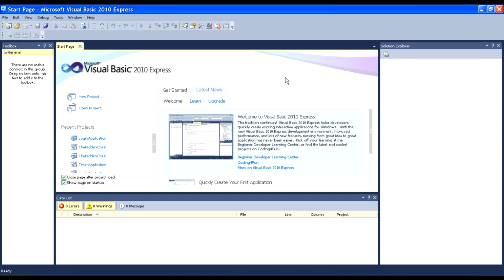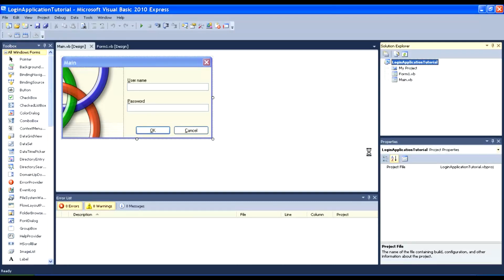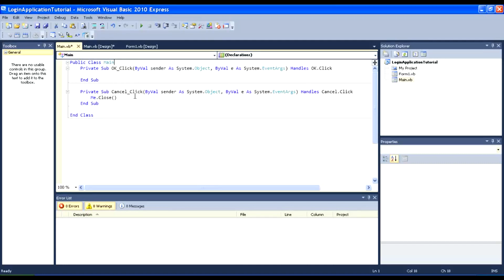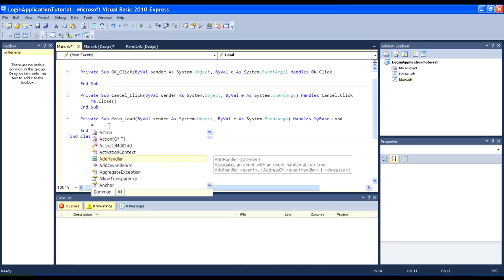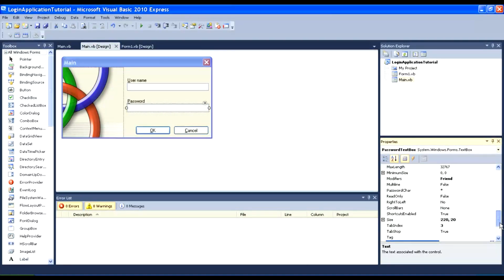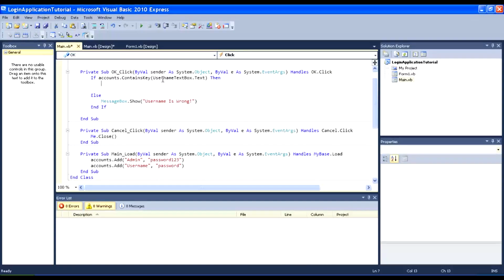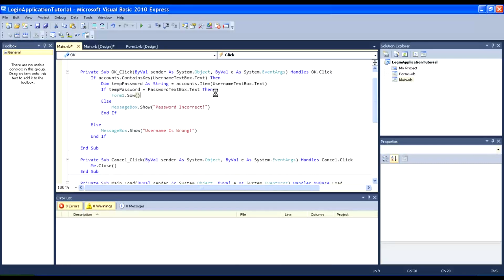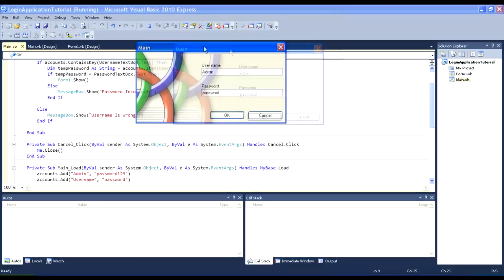How to make a login application with Visual Basic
This is just a quick tutorial on how to make a log in application with Visual Basic using dictionaries.